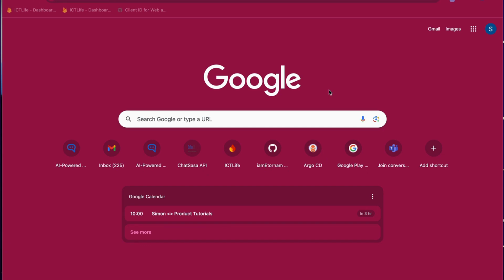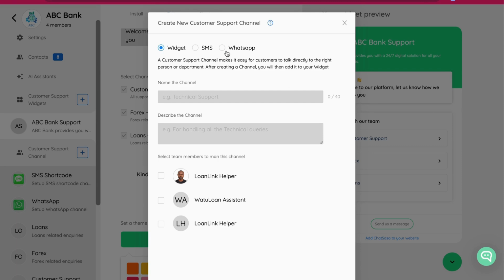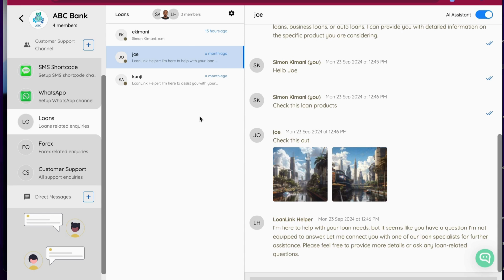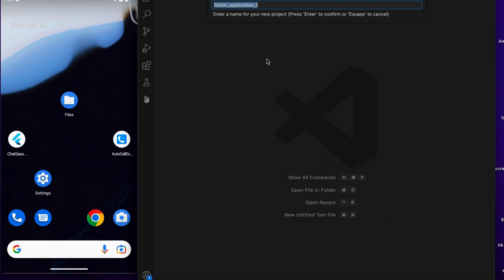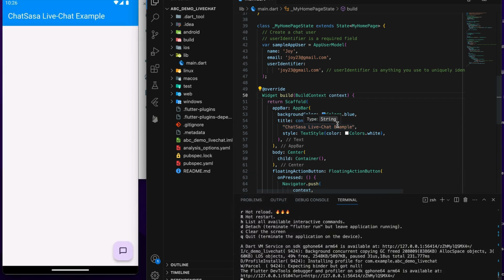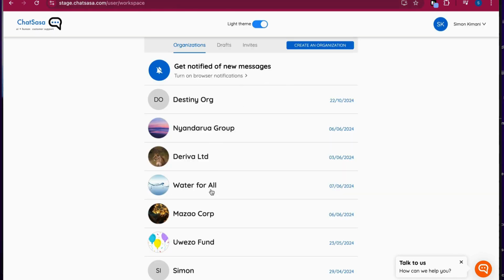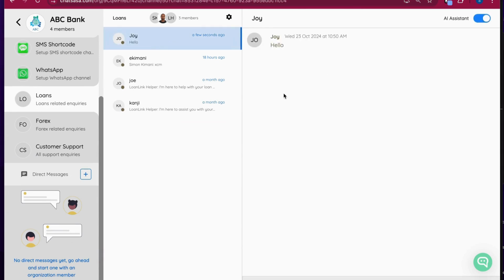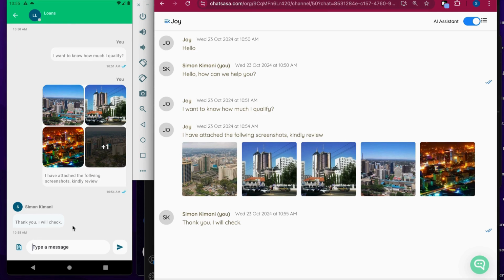Chatsasa Live Chat SDK Integration to Flutter Application.